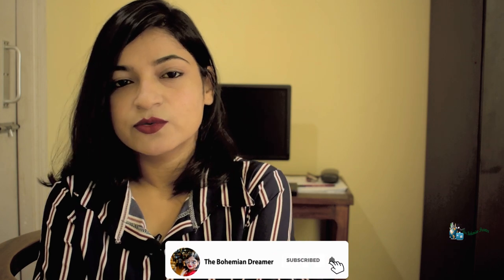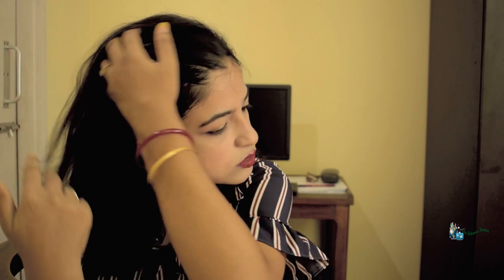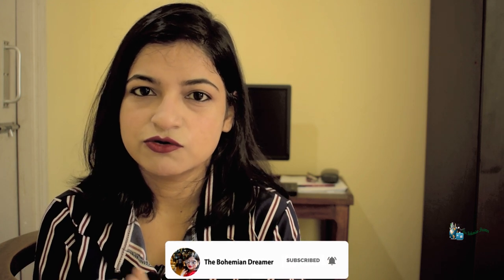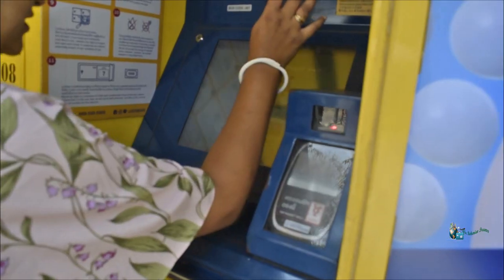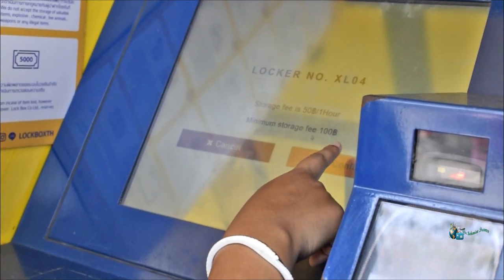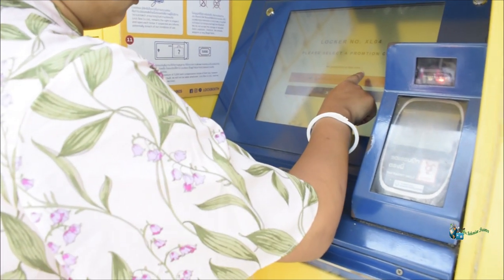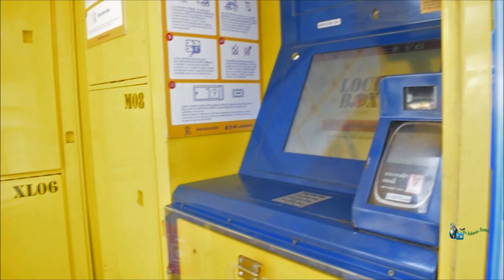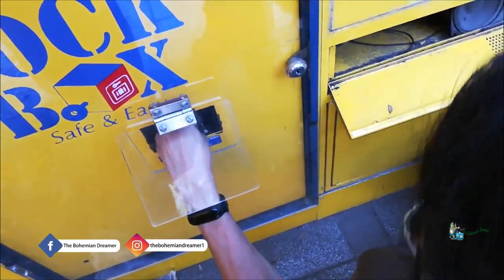The lockbox facility in Bangkok | How to use lockbox Bangkok | Lockbox Tutorial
The lockbox can be seen at many MRT and BTS stations around Bangkok, where you can keep your luggage for some hours!